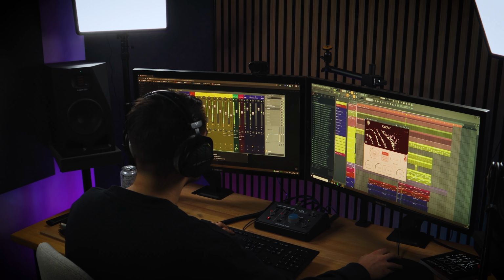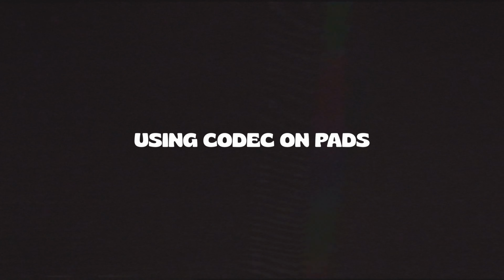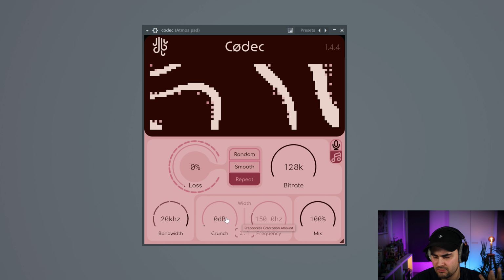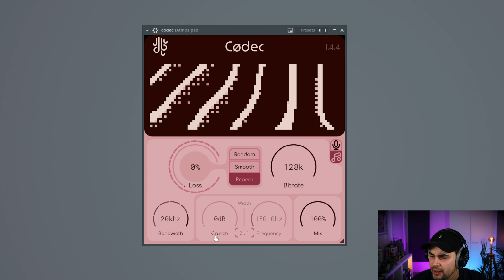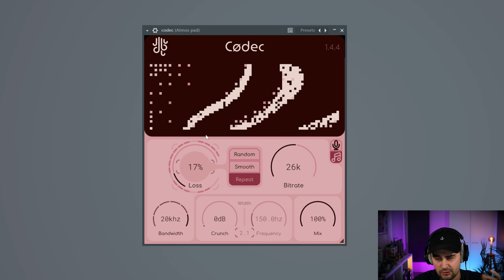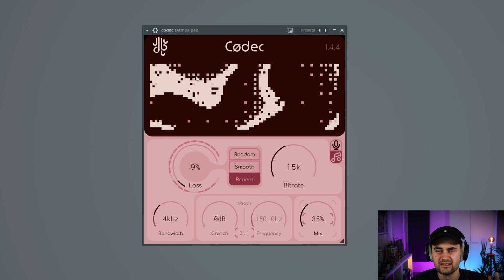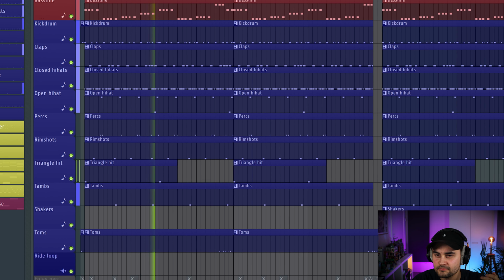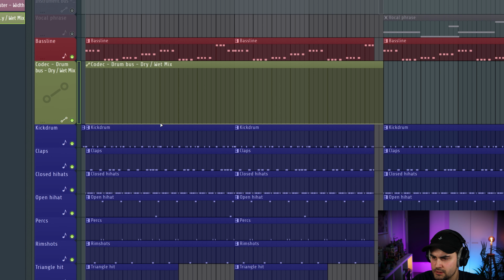This FREE Bit Crusher is all you need!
Looking for a cool free Bit Crusher plugin?

Your search is over - check out Codec by Lese.

This thing is sick!

I hope you’ll enjoy the video - I had so much fun recording this 🥳

-- TIME STAMPS --
00:00 Intro
00:59 Using Codec on pads
04:54 Using Codec on drums
06:50 Wrapping up

🏆 Membership supporters: Marlon Edwards, Luc Ryu